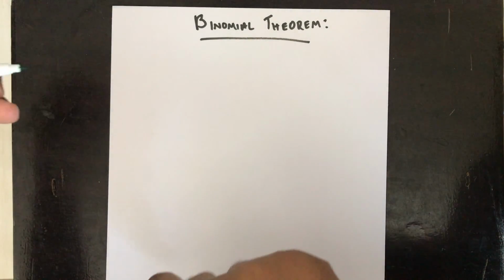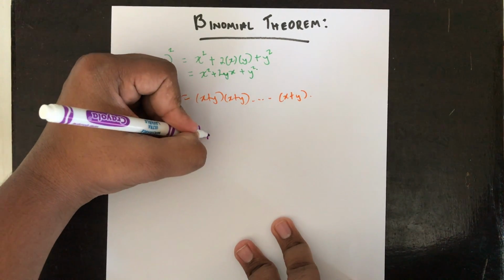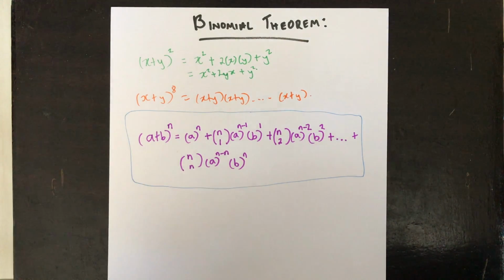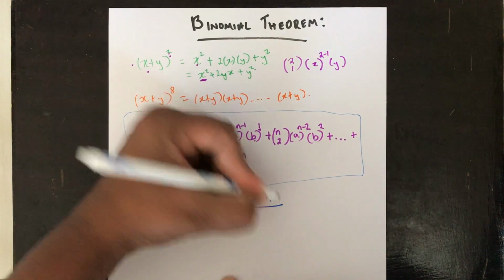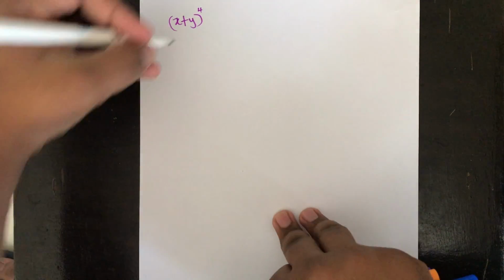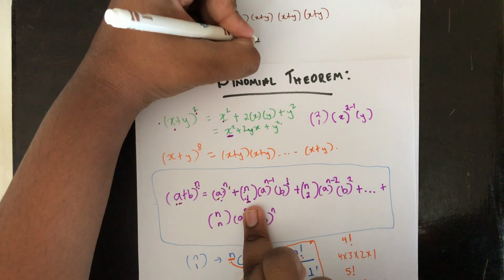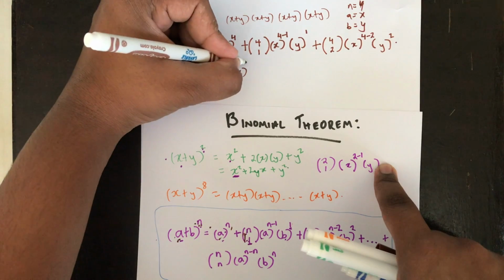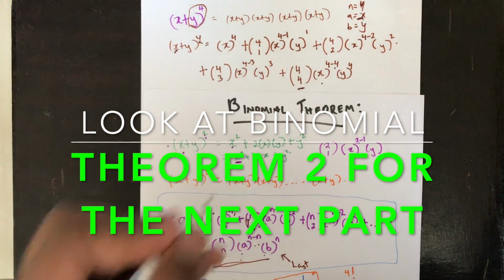Binomial Theorem Introduction 1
This video is about and introduction to the Binomial Theorem. Please look at Binomial Theorem Introduction 2 for the continuation of the video. If you have any questions, please send an email to:

Happy Learning!